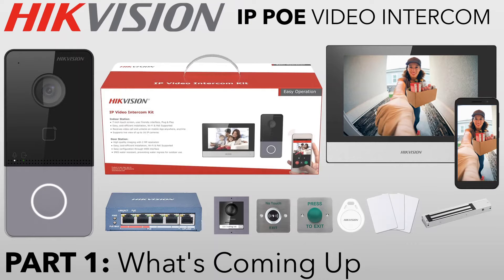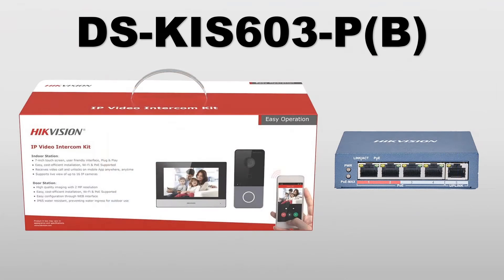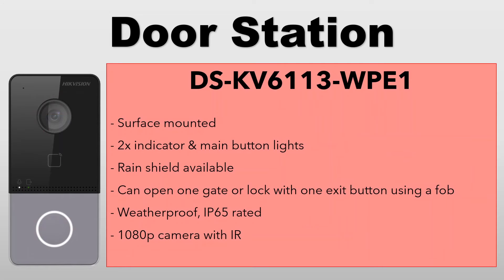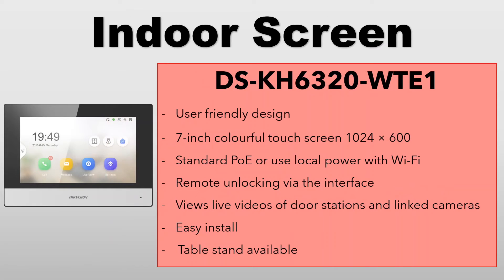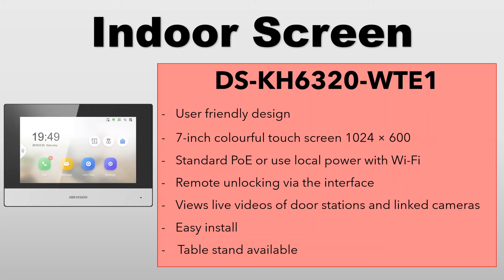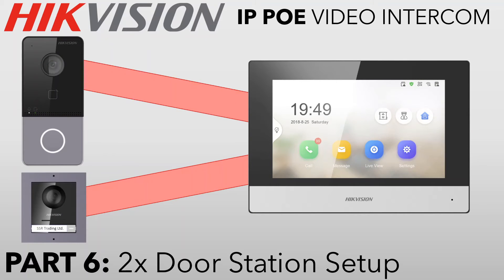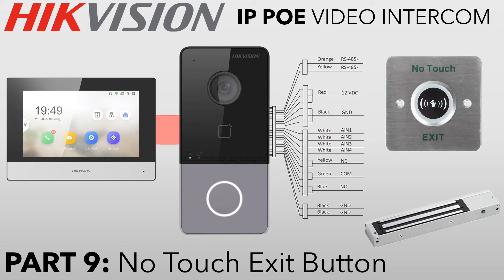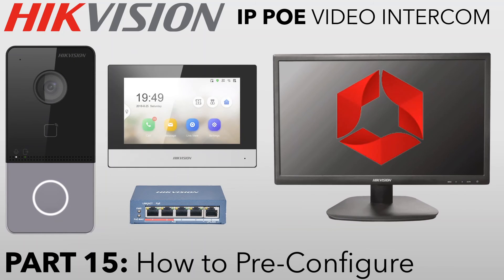Hikvision IP PoE Villa Intercom Guide Part 1 Introduction DS-KIS603-P DS-KV6113-WPE1 DS-KH6320-WTE1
In this video I introduce a new 'How To' mini series for Hikvision IP PoE villa intercom kit DS-KIS603-P - door station DS-KV6113-WPE1 screen DS-KH6320-WTE1

Introduction - 00:00
Quick look at the main hardware  - 01:25
What's coming up in the series - 06:07

Intercom model numbers used in the videos:
Kit - DS-KIS603-P
Door station - DS-KV6113-WPE1
Screen - DS-KH6320-WTE1

47-49 Park Royal Road
London
NW10 7LQ
United Kingdom